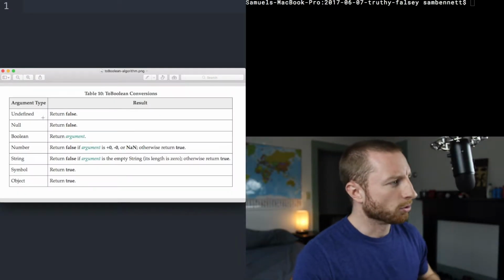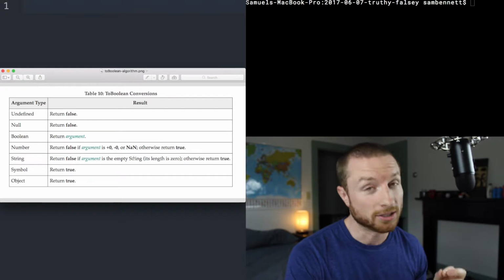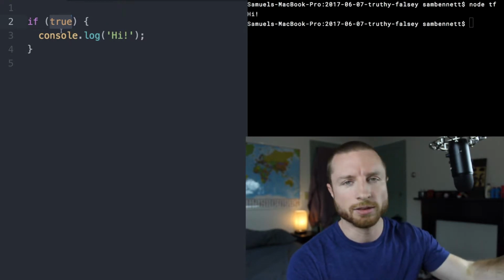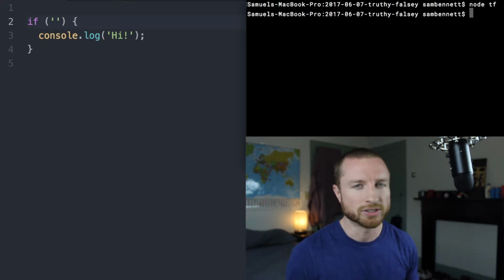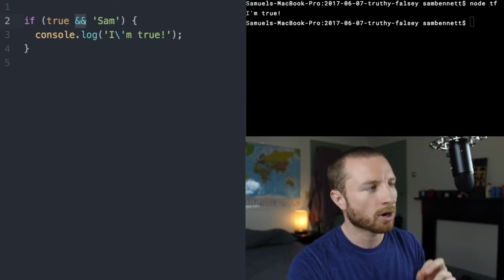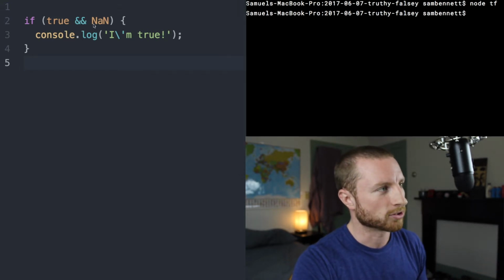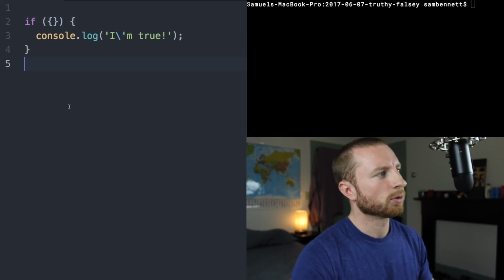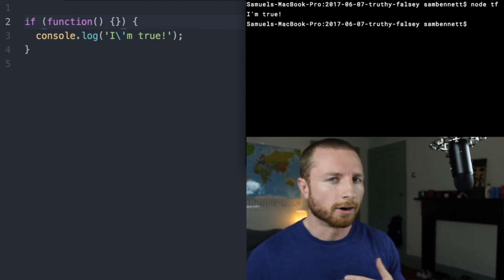Javascript: Truthy & Falsey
What the heck are truthy and falsey in Javascript?

Let's take a look under the hood so we really understand what is going on. We'll find out that truthy and falsey are not so scary after all and can be quite useful!